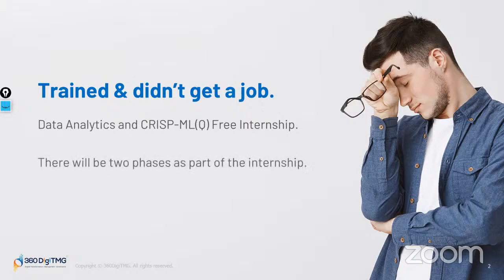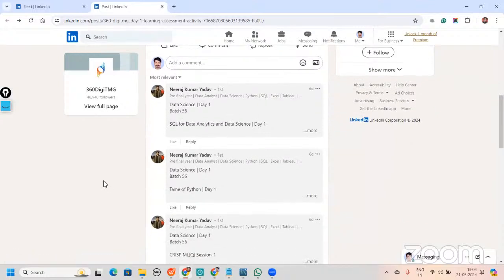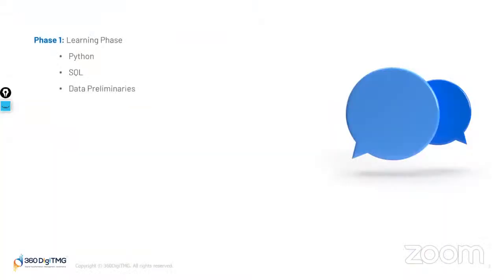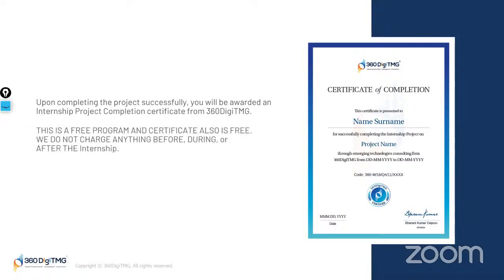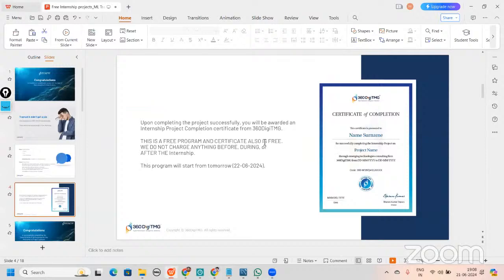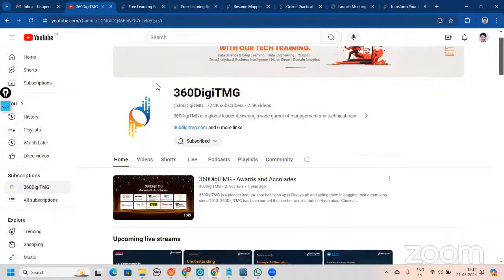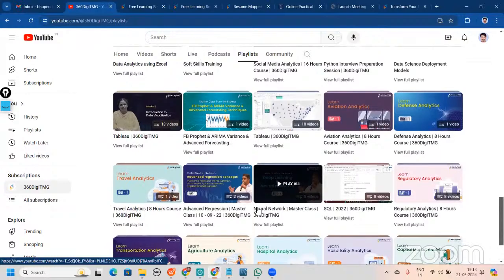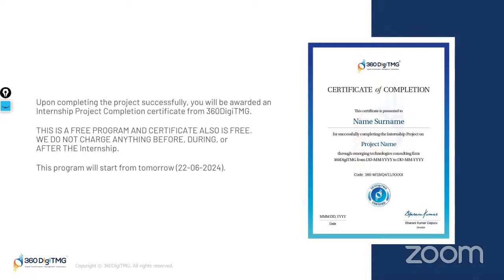Free Data Analytics / Data Science Internship | Batch 58 | 360DigiTMG